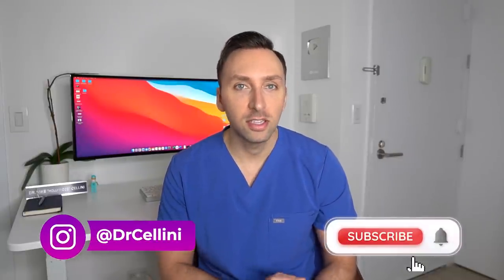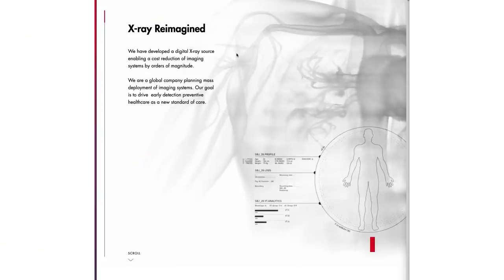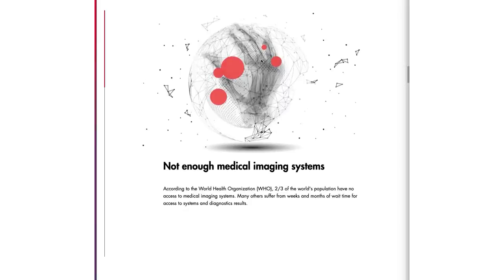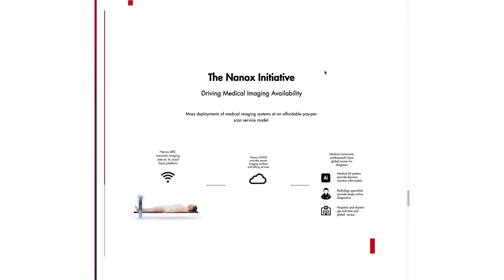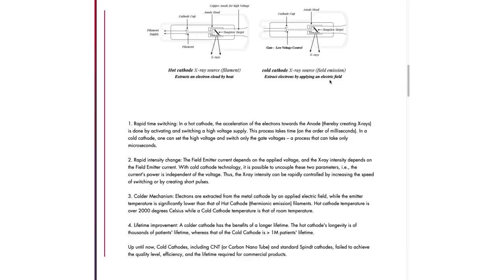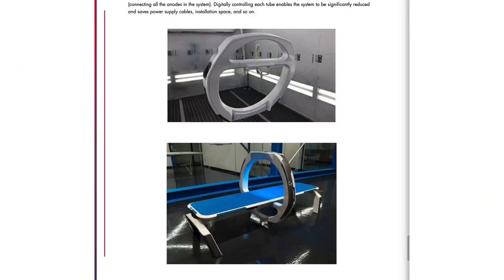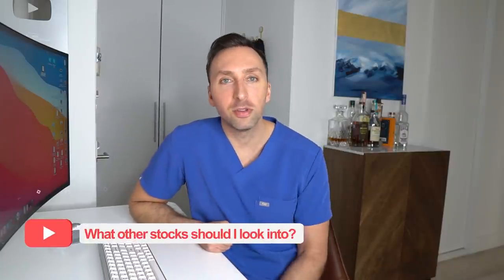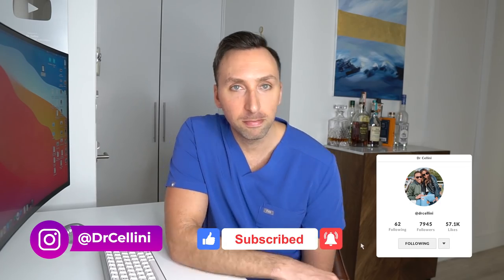Radiologist Analysis: NANOX Imaging - NNOX - Should You Invest?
Investing in the stock market is something I've been interested in for a VERY long time.  I've casually mentioned it on a few of my videos, but it's not until recently when I've decided to maybe start doing videos on some of the companies I'm already researching.  If I'm already doing the research, I might as well share it with the rest of the world because it may help you all as well!  After all, I am in a unique position, as a physician, being able to see a different (medical) side of these companies.  I can understand some of the products and technology because I ACTUALLY use them on a daily basis.  I also have been reading research papers and journal articles for years and am VERY used to being able to read them and break them down and simplify them.

My goal of this video is to potentially start analyzing more stocks and evaluating more companies in the medical/pharmaceutical/biotech space and ultimately see if they are worth investing in. in my opinion :)

1:38   -  What is NANOX Imaging?
3:00   -  What Products/Technology does NANOX Offer?
7:47   -  What I Think about NANOX
10:17 -  Will I Invest in NANOX?  $NNOX